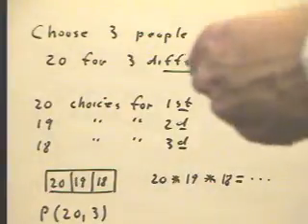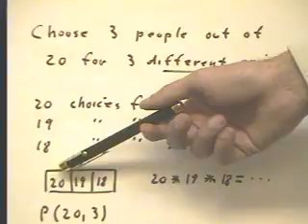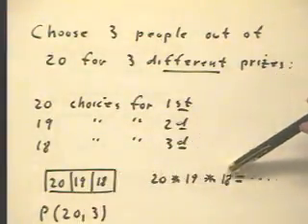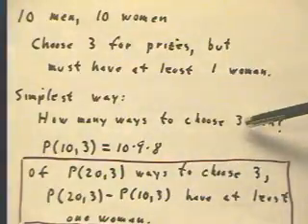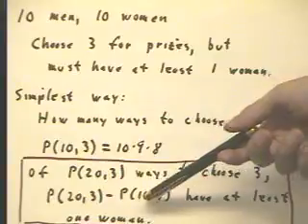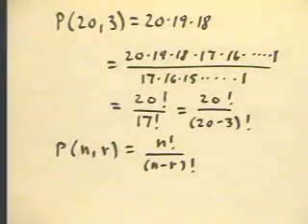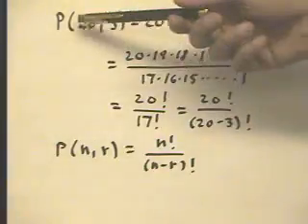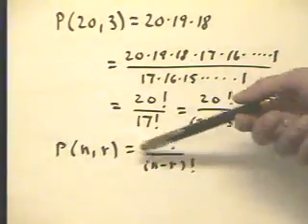counting Snazzi1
Description